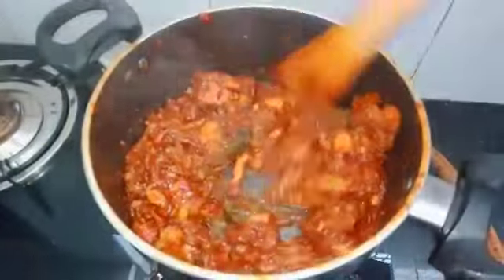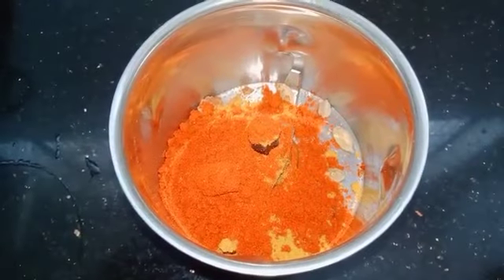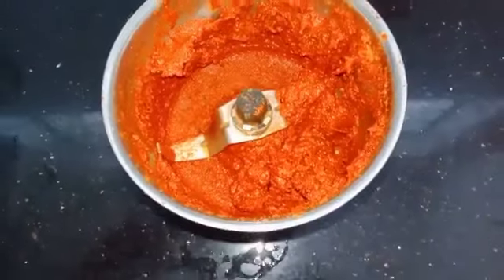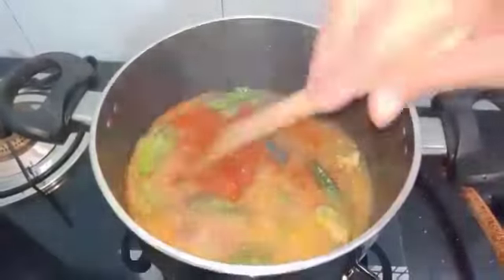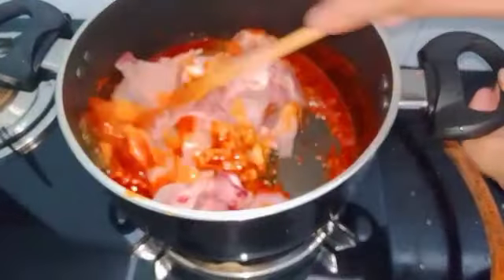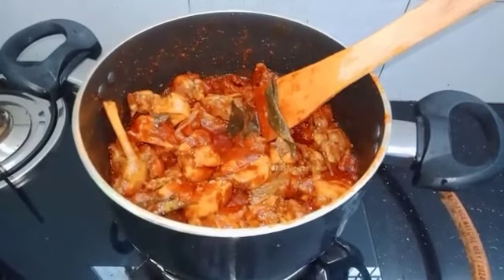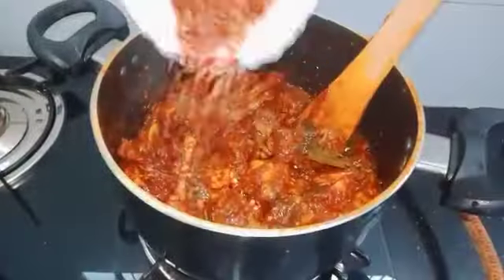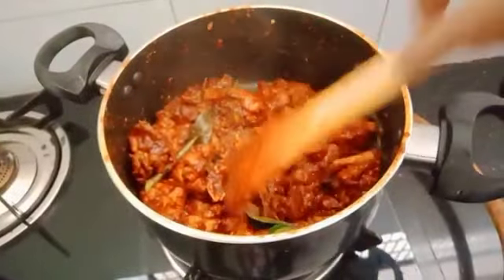തക്കാളിയും ഉള്ളിയും ഇഞ്ചിയും ഒന്നുമില്ലാതെ തന്നെ സൂപ്പർ ചിക്കൻ പെരട്ട് II Diyans Vlogs